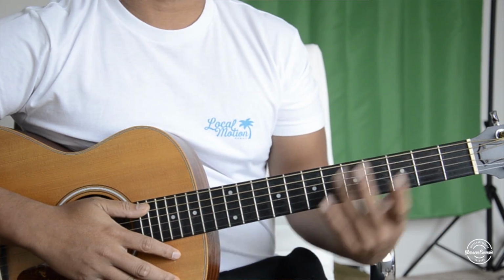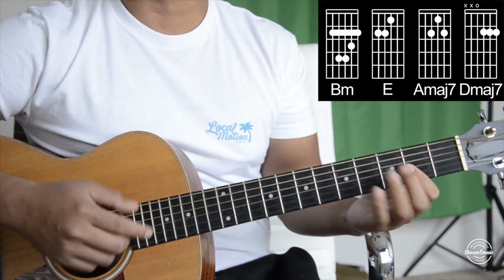Roxanne by Arizona Zervas Guitar Tutorial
How to play Roxanne on the Guitar by Arizona Zervas

and Get 2 Free Premium months on Skillshare

Aojim Tenor Ukulele

LEKATO Guitar Looper & Tuner Pedal

LEKATO Wireless Guitar Transmitter